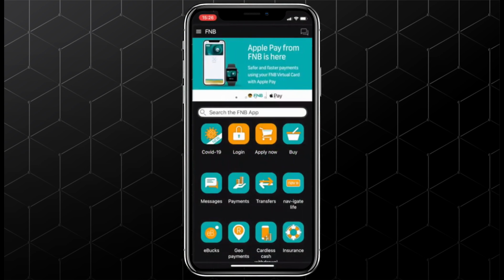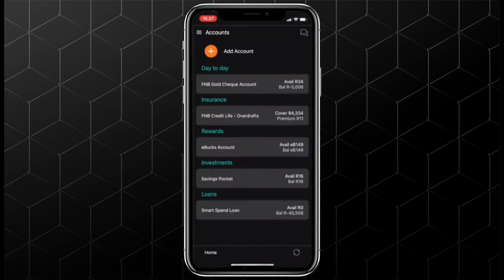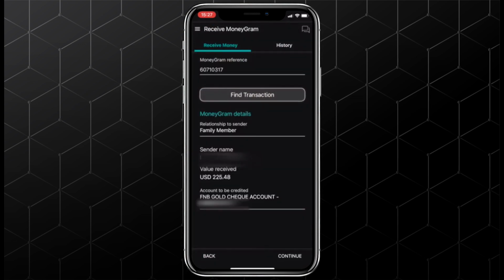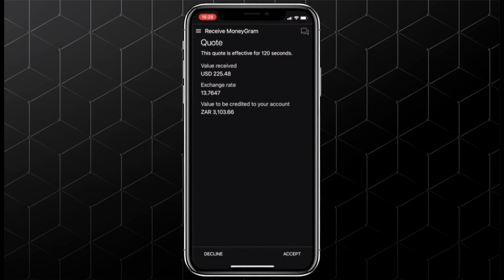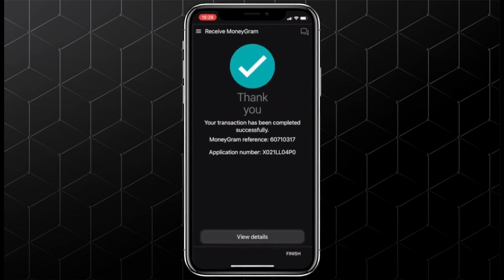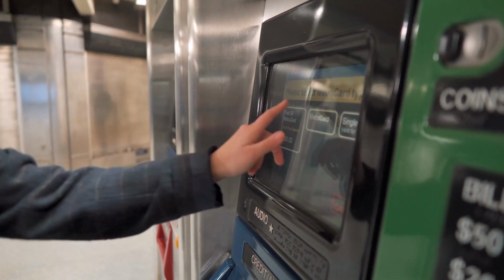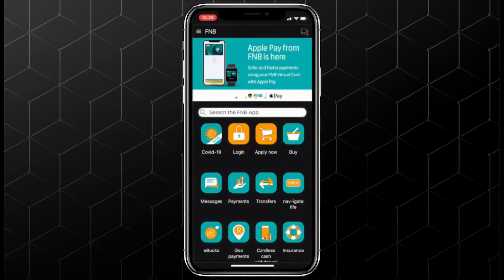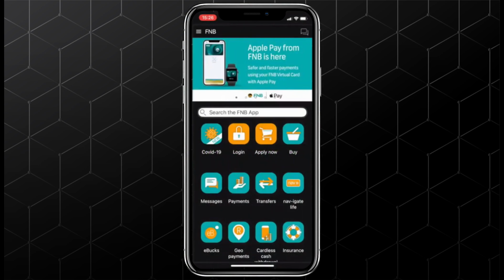How to Withdraw MoneyGram from FNB ATM (2026) ✅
Want to withdraw MoneyGram funds from an FNB ATM in 2026? This step-by-step guide shows you exactly how to access and withdraw your MoneyGram transfers quickly and safely. Learn the process, fees, and tips to make the withdrawal smooth and hassle-free.